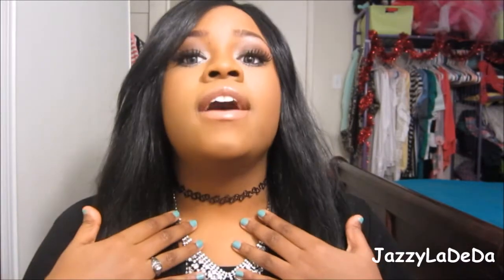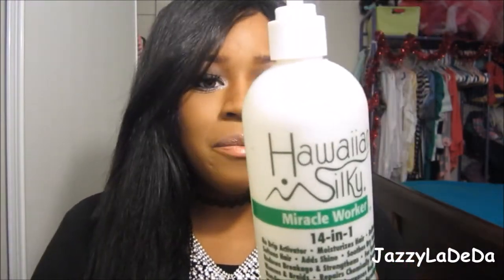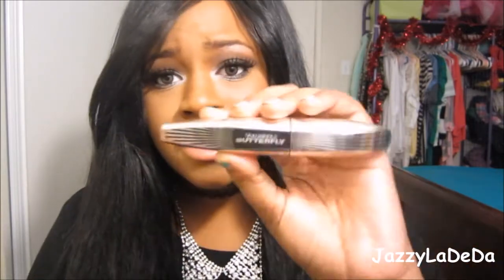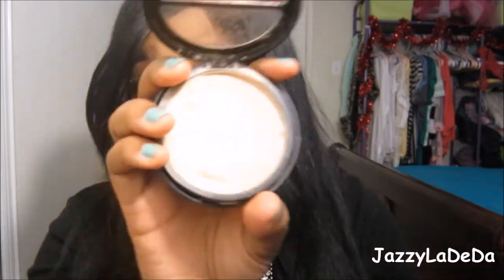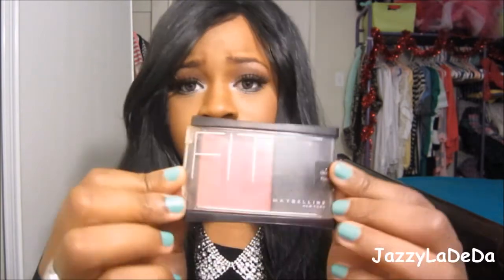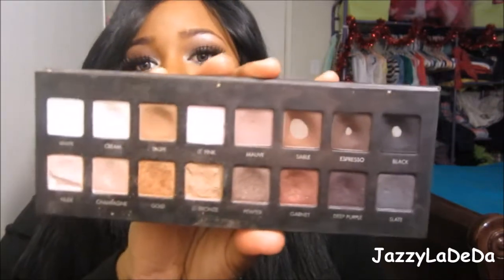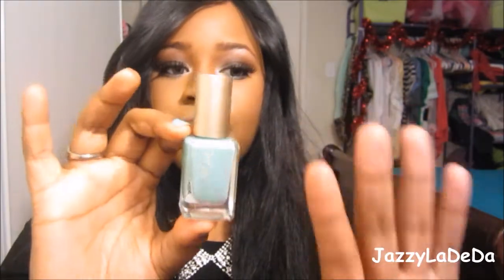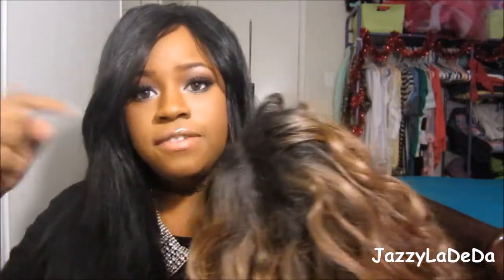All Time Favorites Of 2014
Hope you enjoy the video :) I know it was long D;